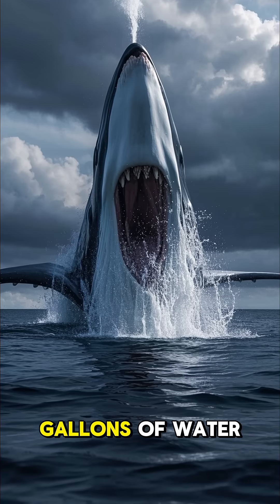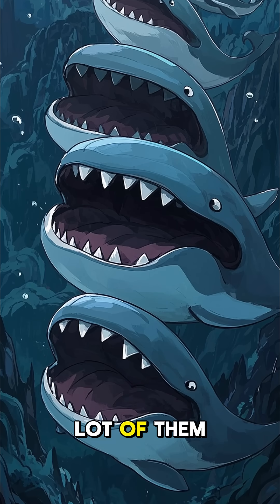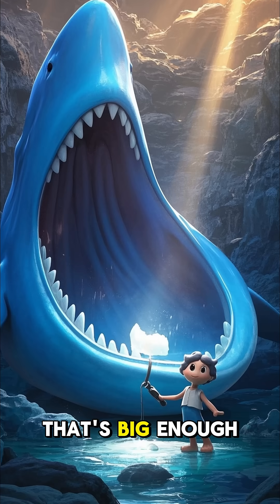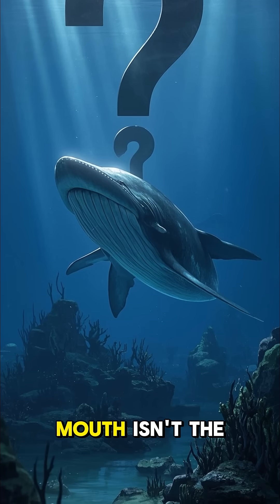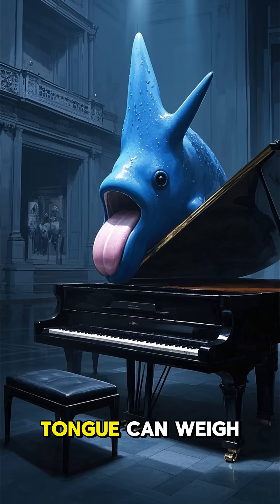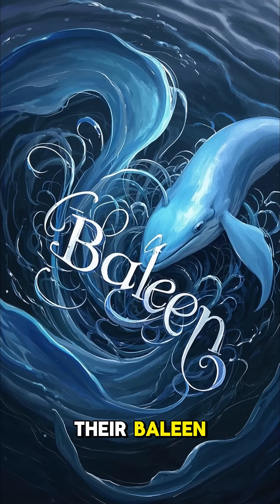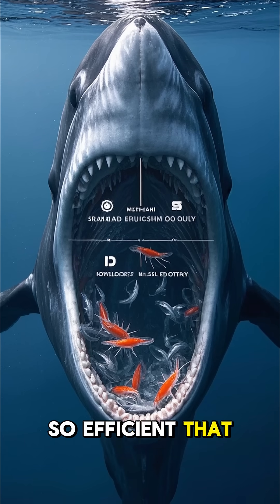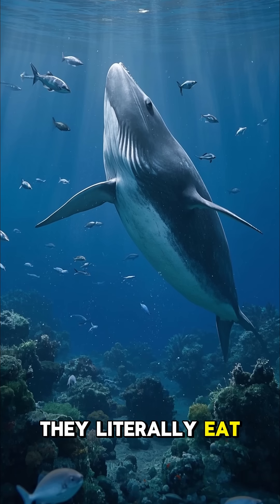Blue Whales Can Drink 300 Gallons a Day? 🐋 | Insane Ocean Fact You Didn't Know | Shorts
Did You Know a Whale Can Drink 300 Gallons of Water a Day? 🐋 | Ocean Facts | Shorts

Did you know that a blue whale, the largest animal to ever live on Earth, can drink over 300 gallons of water every day? 🐋 That’s enough to fill a small swimming pool! These gentle giants roam the oceans, consuming tons of krill while filtering seawater through their baleen plates.
Blue whales are truly marine marvels, and this jaw-dropping fact proves just how incredible nature can be.
Perfect for UK & US viewers who love quick, smart science content.